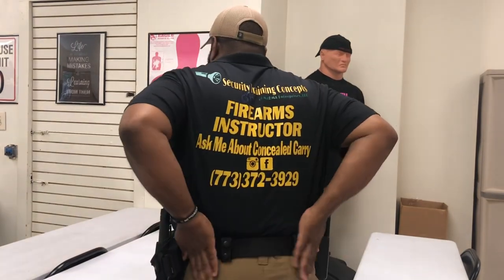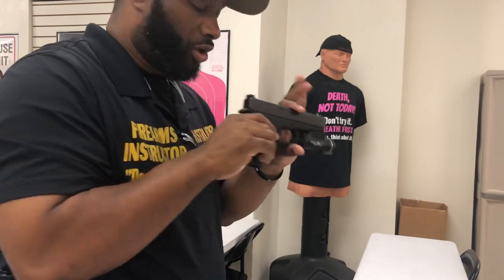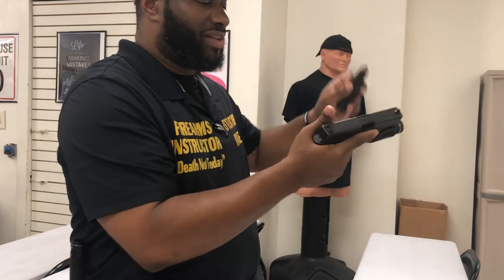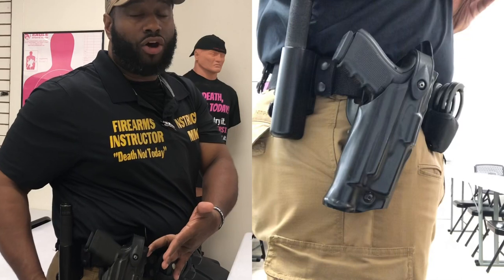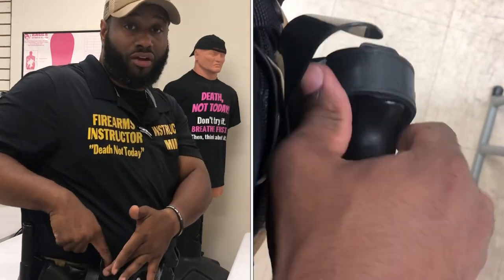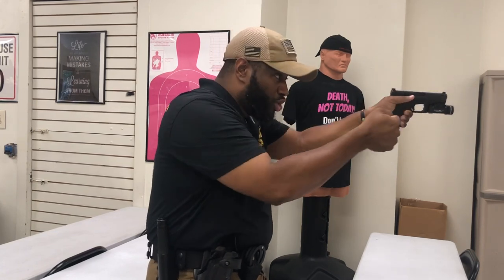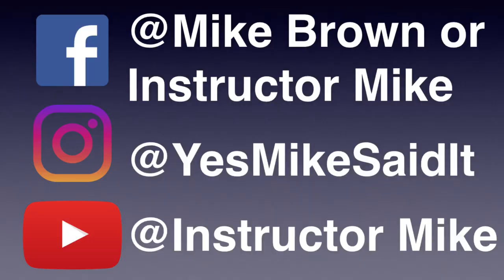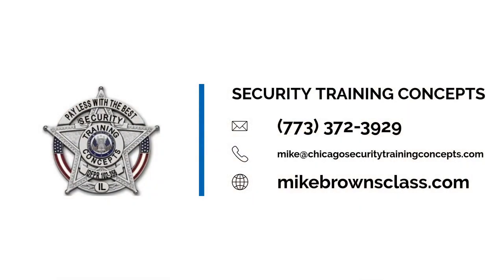How to Increase Your Holster Draws and Support-Hand Draws w/ the Safariland SLS Level 3,4,5😳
Increase your physical firearm draw skills with Holster Repetitions. Let’s get better! Make sure your Firearm is unloaded and no ammo is in your immediate area! .